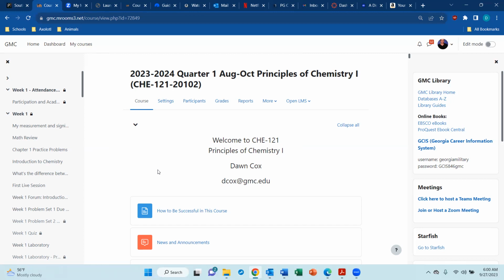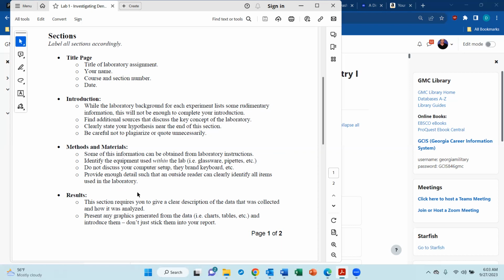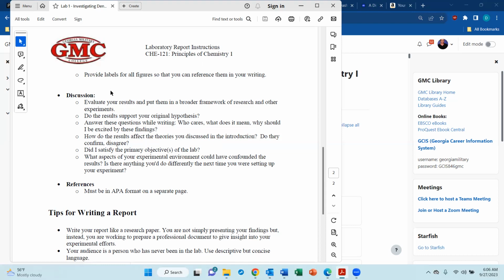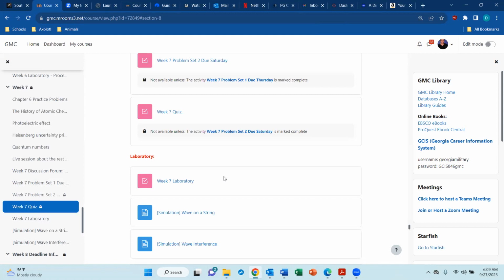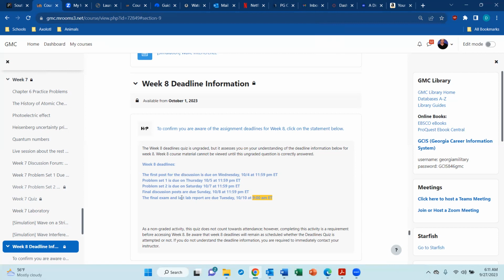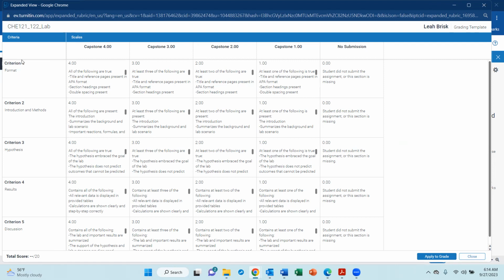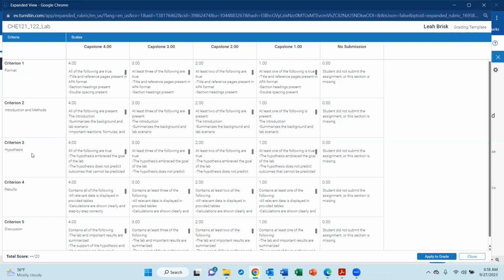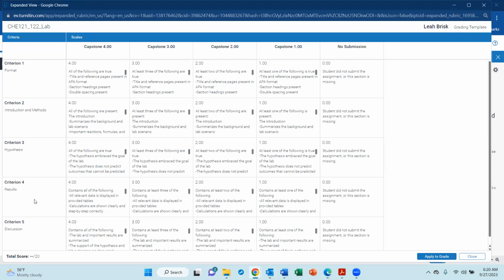Week 7 live session for CHE 121 and 122 students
Please view for information about the last two weeks of the courses.